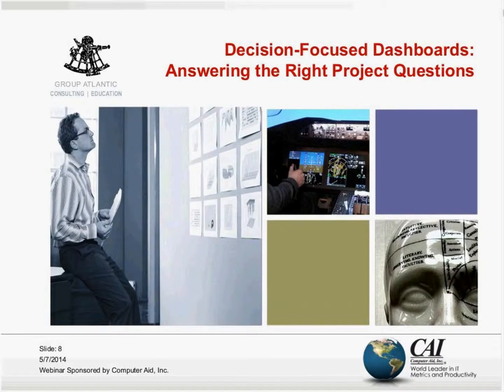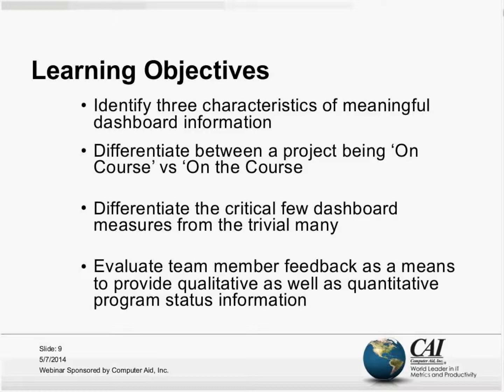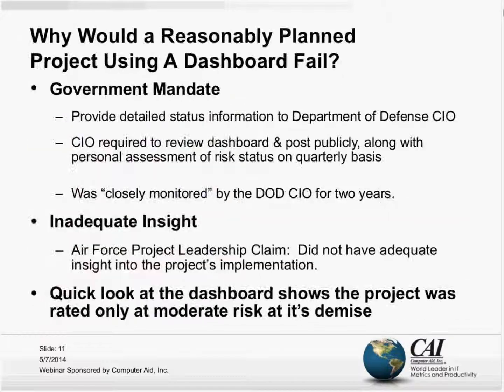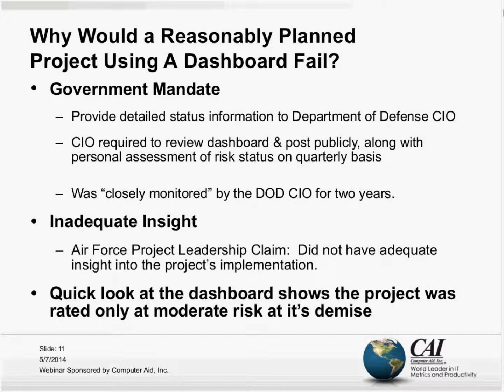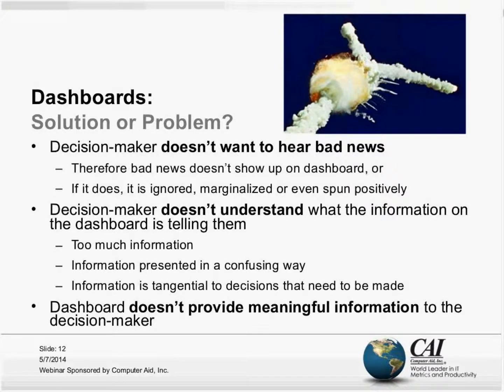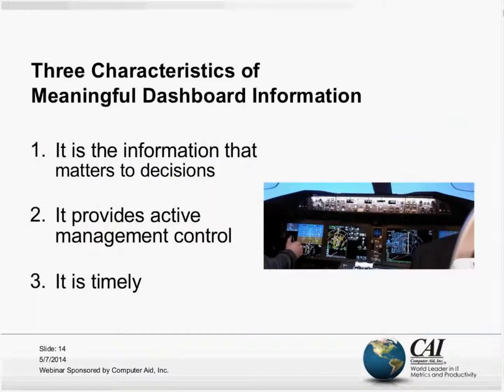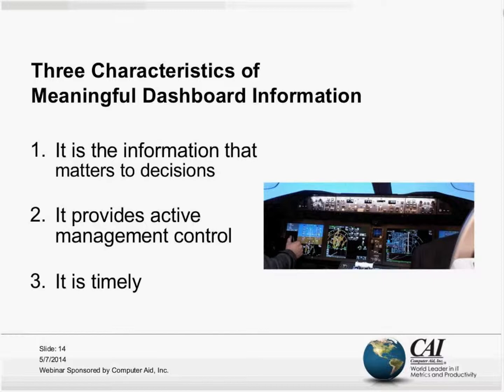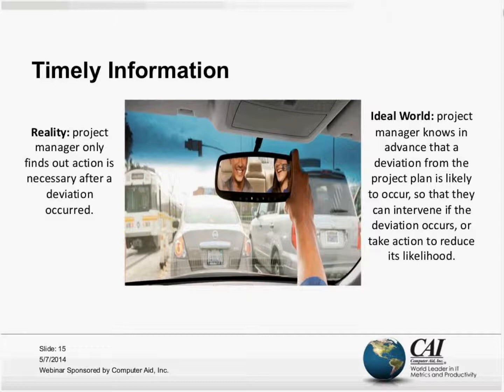Decision Focused Dashboards Answering the Right Project Questions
In this webinar, we will learn how to set up IT project dashboards so that they provide meaningful information to the managers responsible for your projects.

ABOUT THE PRESENTER:
Scott Stribrny is the Cofounder, President, and Managing Director of Group Atlantic, Inc., a consulting firm that has advised private, commercial, and governmental organizations on successful strategy development and operations improvement since 1992. He is also a Senior Consultant with Cutter Consortium's Enterprise Risk Management & Governance practice. He is currently advising on techniques for effective product requirement specification and risk management. His courses on requirements, risk management, peer review, estimating and high-performance teams are well known for their innovative workshops and practical applicability. Mr. Stribrny has more than 30 years experience in systems specification and building. He has designed and built real-time mission critical software and has led successful multiyear, multimillion-dollar development programs. His accumulated management experience ranges from growth companies to Fortune 50 conglomerates in many industries, including aerospace, telecommunications, financial, insurance, retail, information services, and manufacturing. Mr. Stribrny is a co-founder and former leader of the Chicago Software Process Improvement Network.